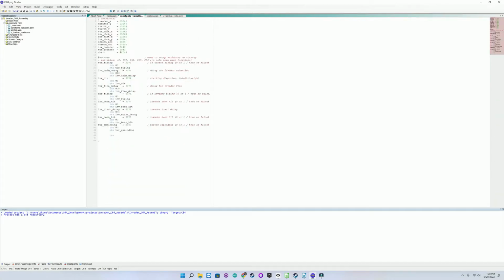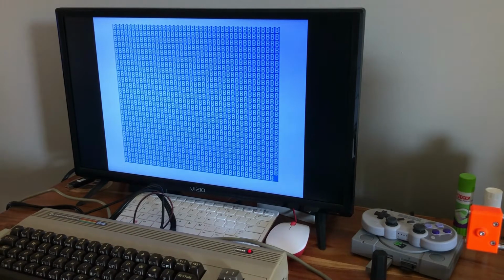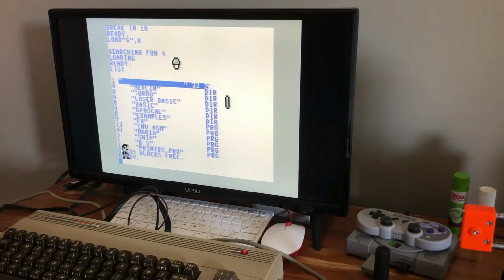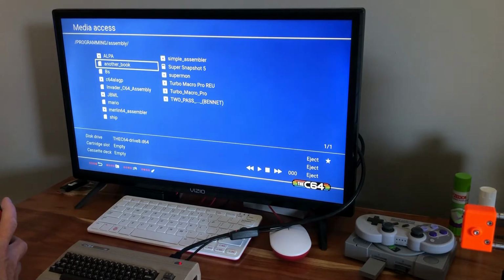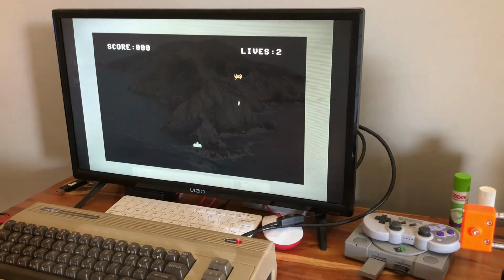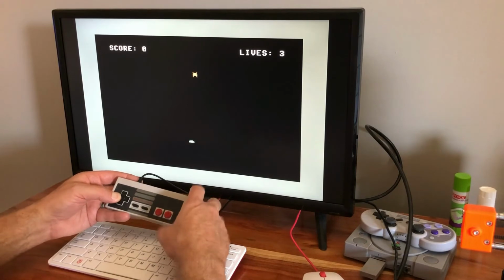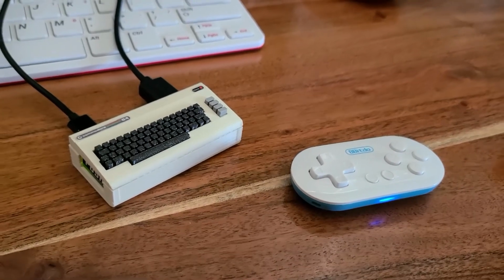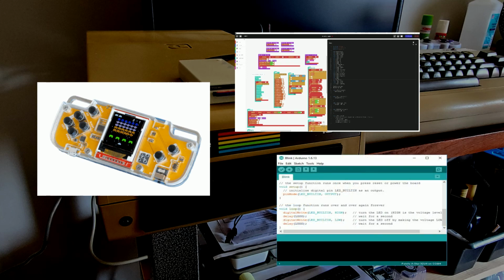My Journey in Game Programming - Commodore 64 - 6502 Assembly - Episode 10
This is the tenth video in a series that shows my journey in game programming. As a hobby, I decided to learn to program by first creating a simple game demo then porting it across several platforms in several languages just to see if I could. It's been a lot of fun and quite a challenge, I hope you enjoy them as much as I enjoyed making them.

Commodore 64 - Assembly Language

Retro Case for Scheda Raspberry Pi Zero and Zero 2W, Commodore 64 / VIC 20

Deluxe SD2IEC+ 1541 Floppy Drive Emulation for Commodore Computers